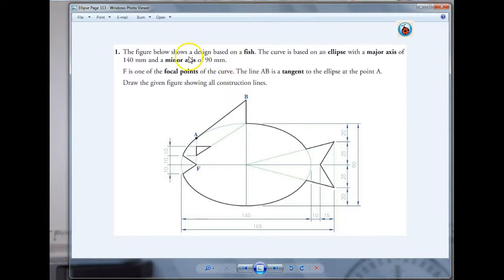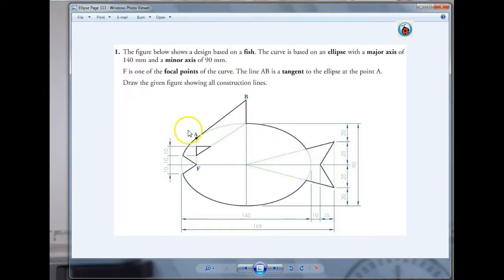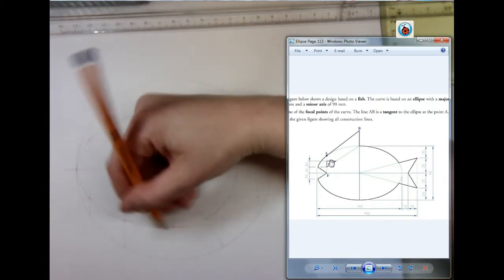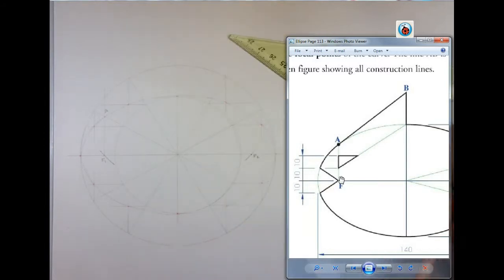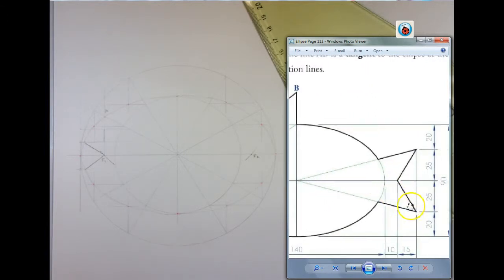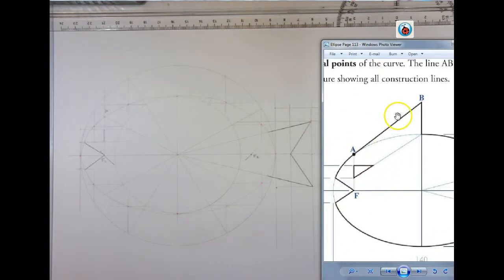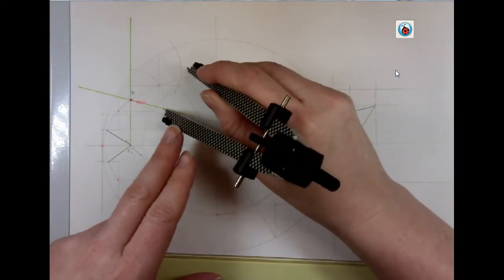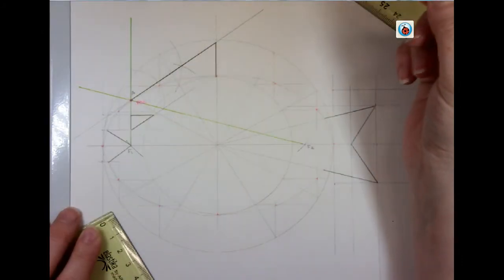Ellipse G&M Page 113 - Fish with a Tangent